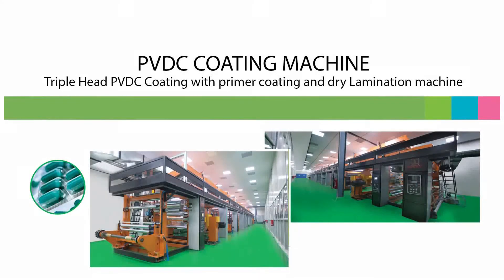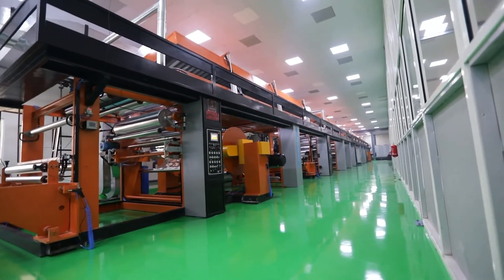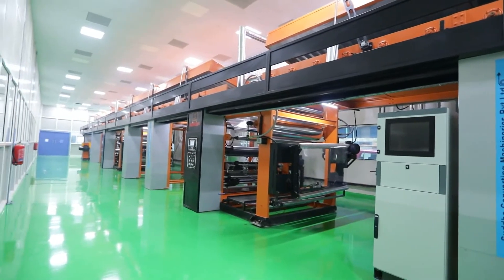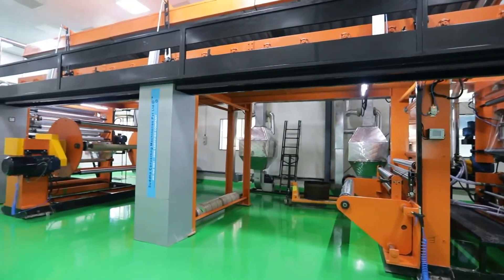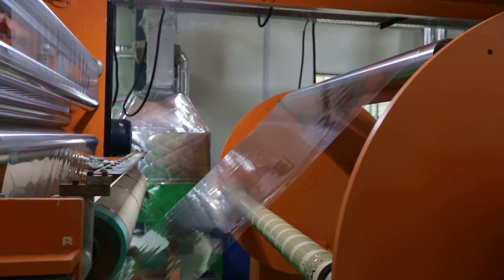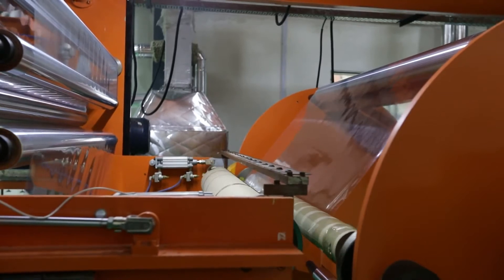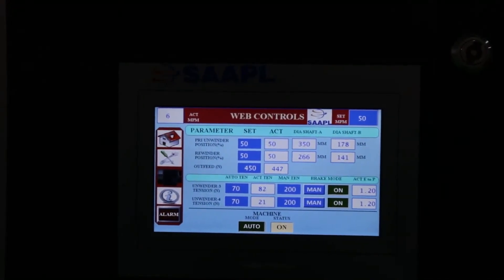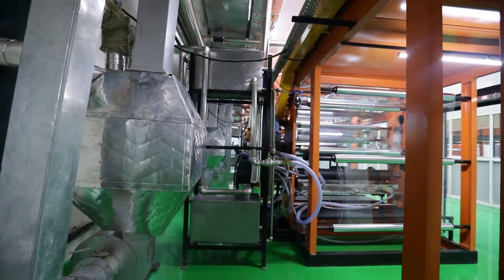PVDC Coating Machine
This Machine is for Coating PVDC on PVC for Pharmaceutical Packaging.